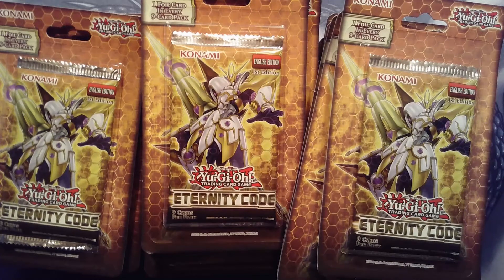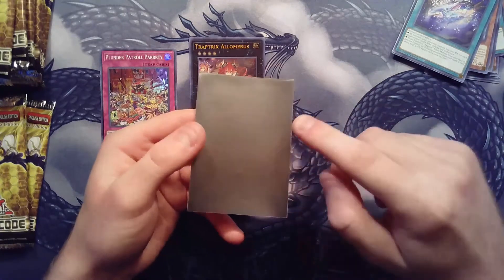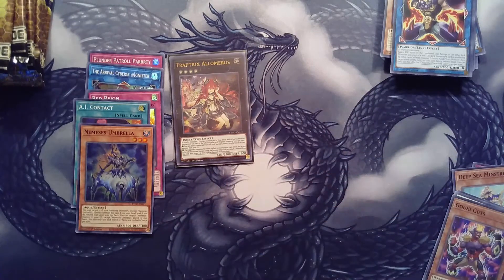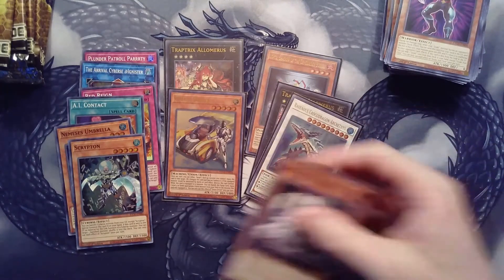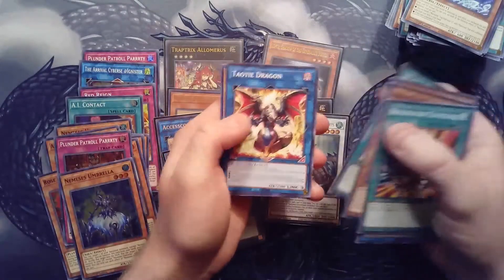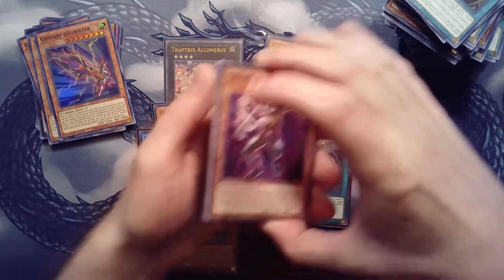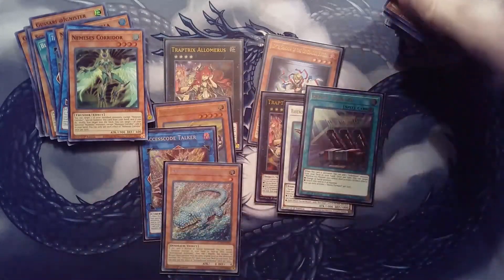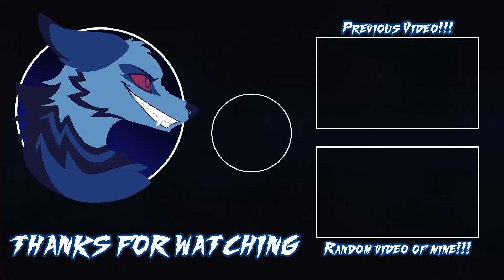I BOUGHT ALL OF WALMART'S ETERNITY CODE PACKS!!! | Yu-Gi-Oh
WANNA SEE MORE EPIC VINTAGE POKEMON VIDEOS!!!😎

WANNA SEE MORE EPIC YUGIOH VIDEOS!!!😎